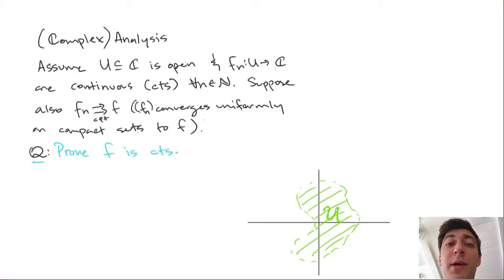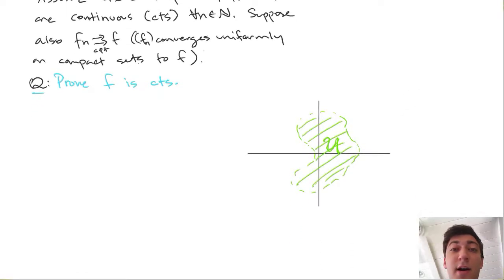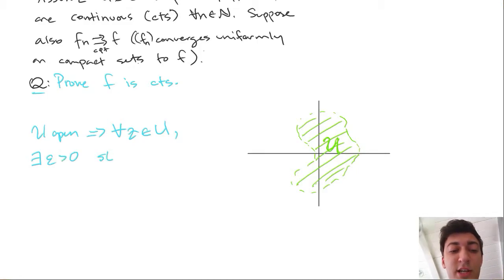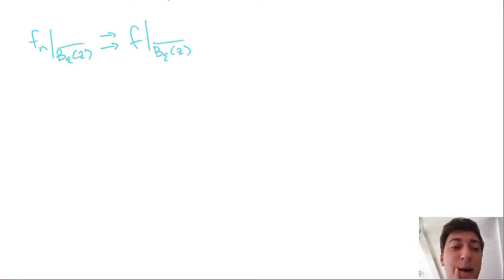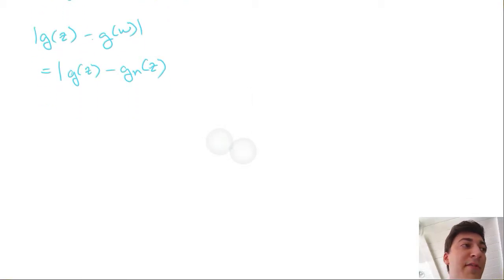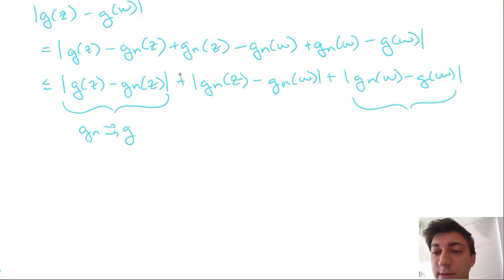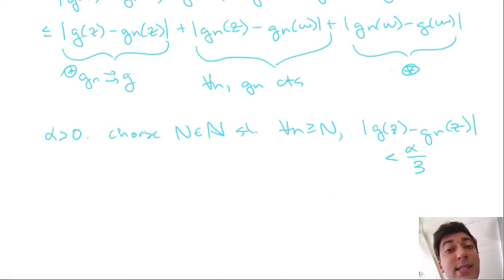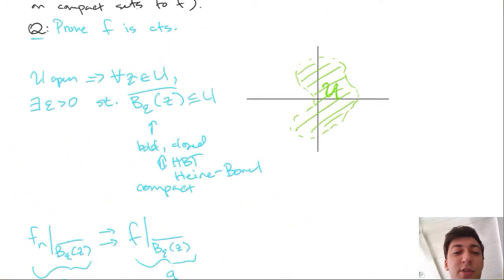Complex Analysis: Uniform Convergence on Compact Sets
Uniform convergence is a crucial topic to understand when beginning in analysis. In particular, uniform convergence on compact sets plays a central role in understanding the behavior of analytic functions, a topic in complex analysis.

Book Reference: Complex Analysis by Ahlfors

Made by Ethan Zell
With thanks to Ben Hayes

I'm making these videos to make studying for my qualifying exams more enjoyable. Please let me know how I can improve and what problems you might like to see. :)